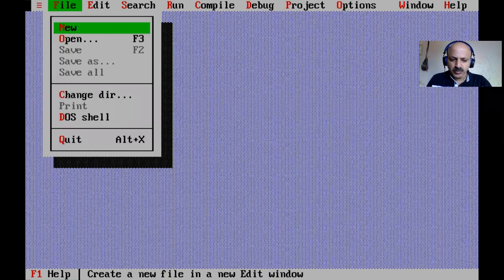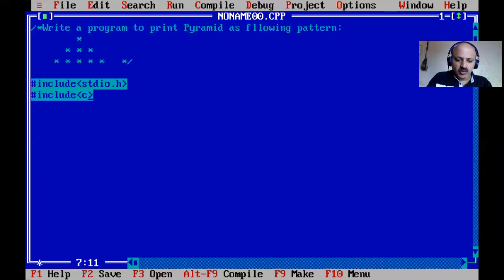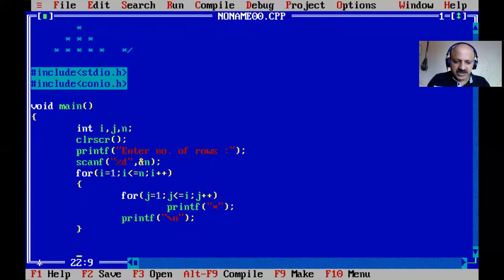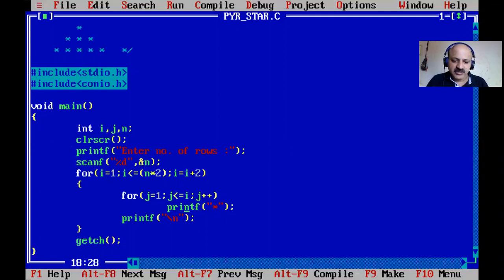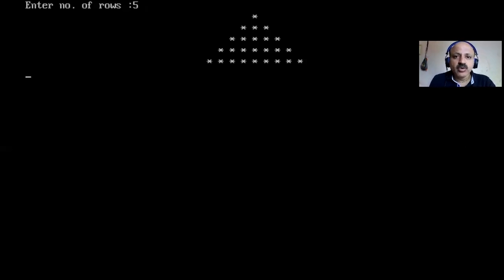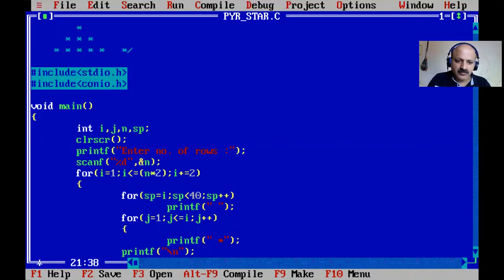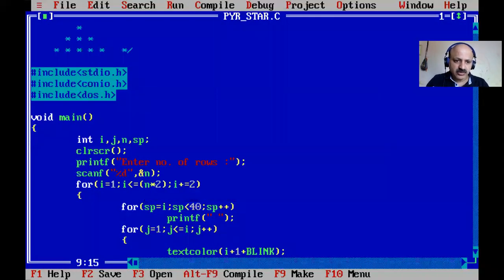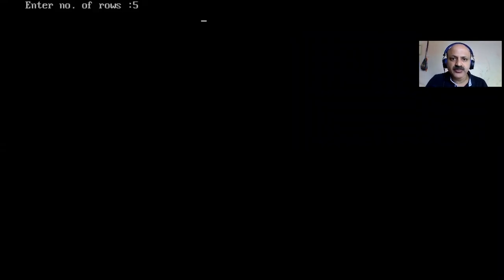Pyramid Star Timer with Colorful and Blinking in C Programming Language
First print the pyramid pattern and then covert into Timer shape to print in reverse order same pyramid in this video lecture, also use the textcolo(), textbackgrond(), declay() and cprintf().